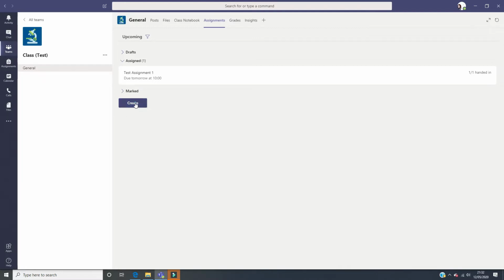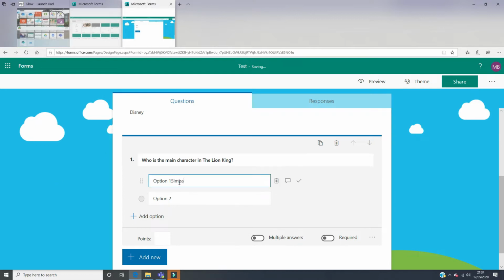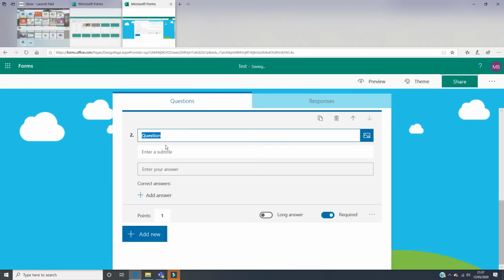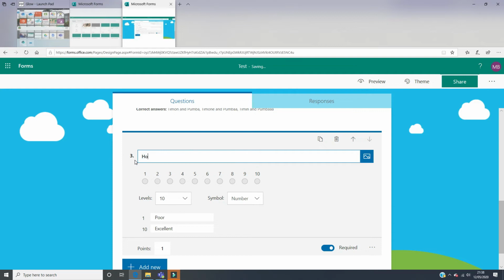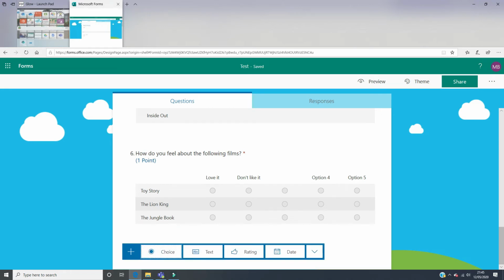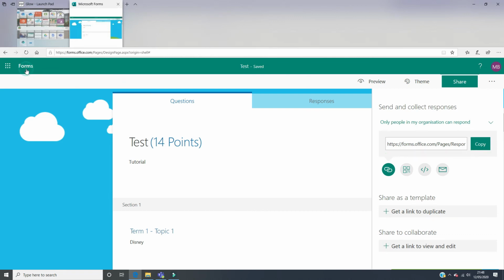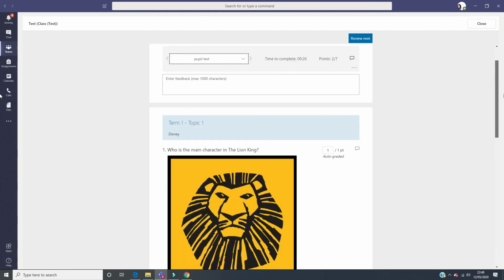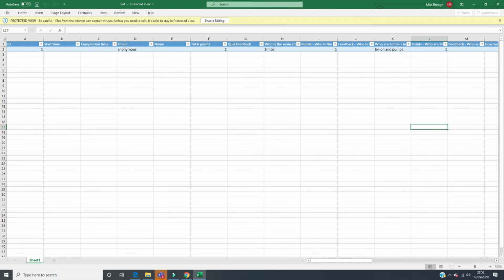Using Assignments with Quizzes in Microsoft Forms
Using Assignments with Quizzes in Microsoft Forms to save time and enhance online learning and teaching.